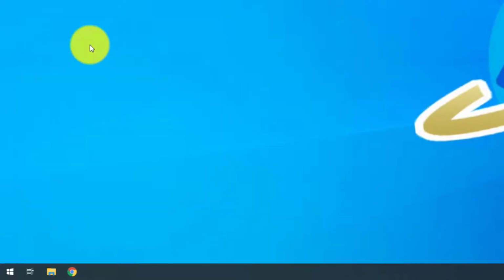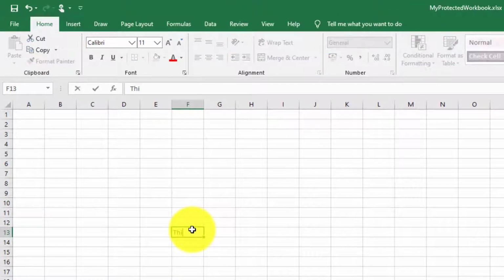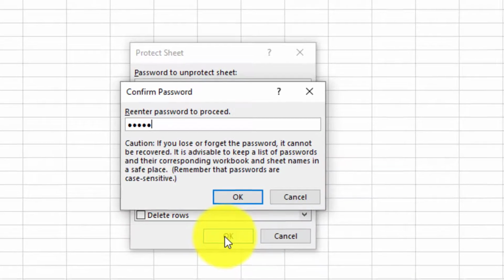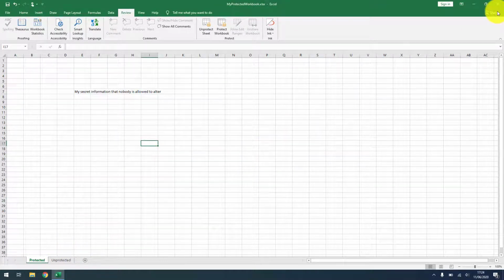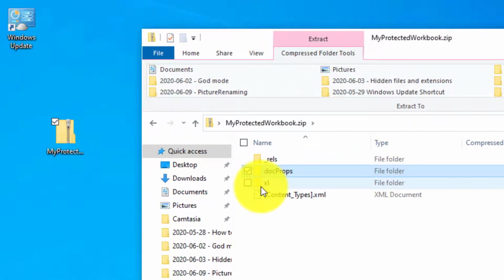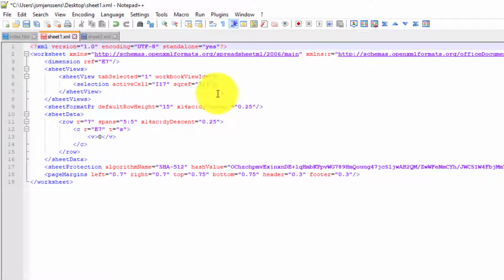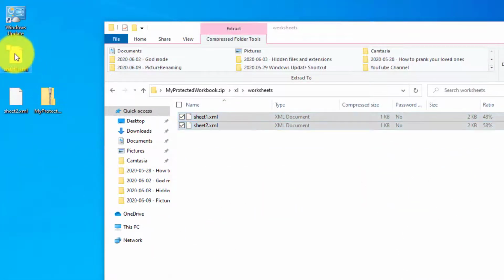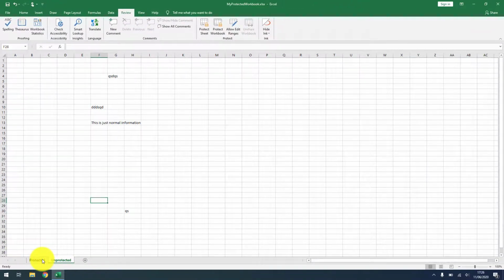How To Remove Excel Sheet Protection Without Knowing The password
This video tutorial will teach you how to remove the sheet protection of an excel file without knowing the password.